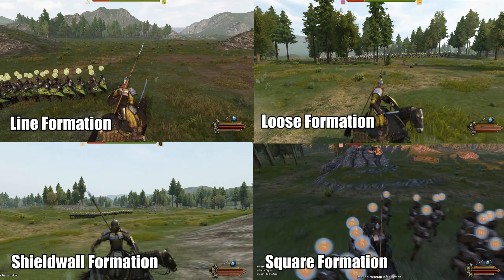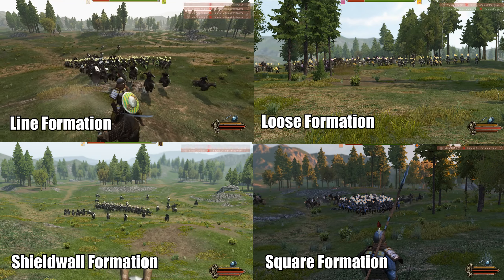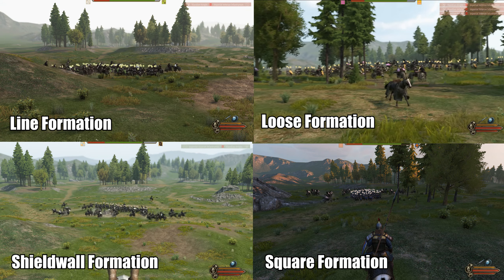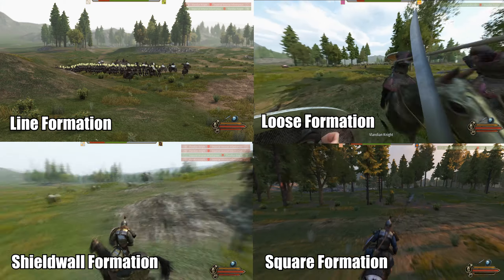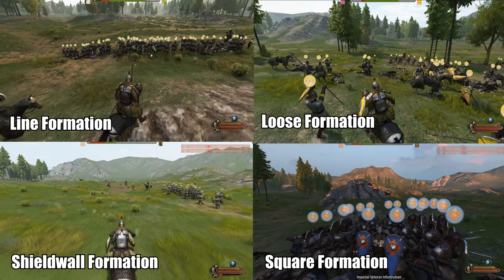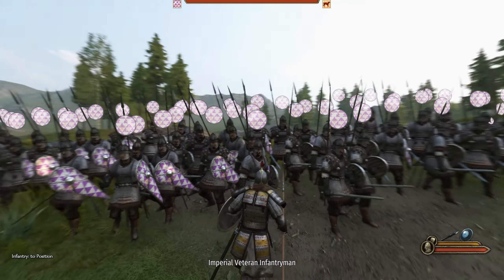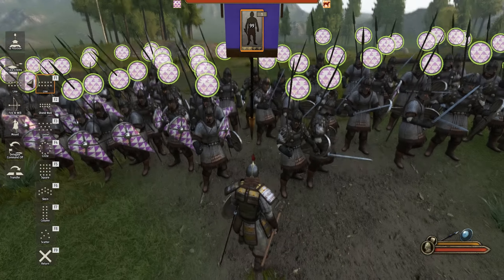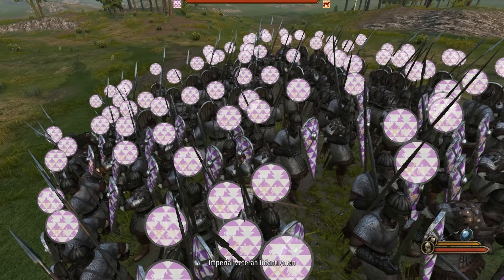Spear Units In Tight Formation Is Worse Against Cavalry ? - Bannerlord [Formation Comparison]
Spear Units In Formation Is Worse Against Cavalry - Mount & and Blade 2 two II: Bannerlord

In this video I showcase 4 infantry formation against cavalry units, with all units using a spear as their main weapon